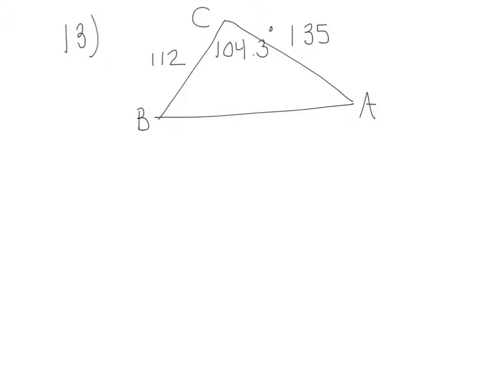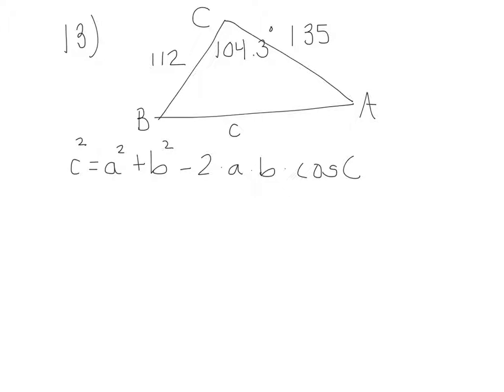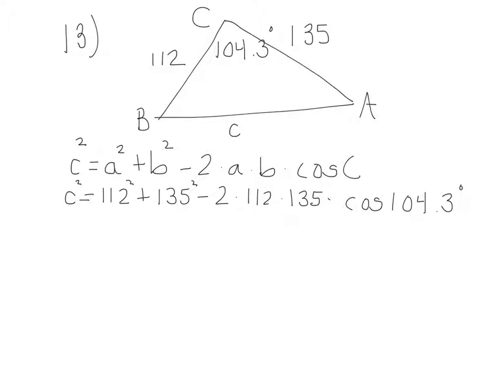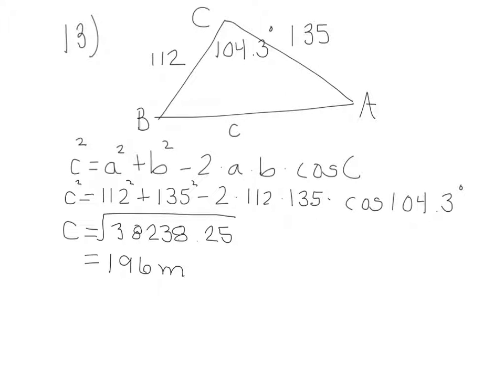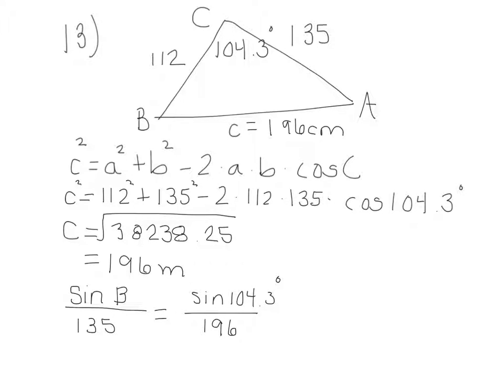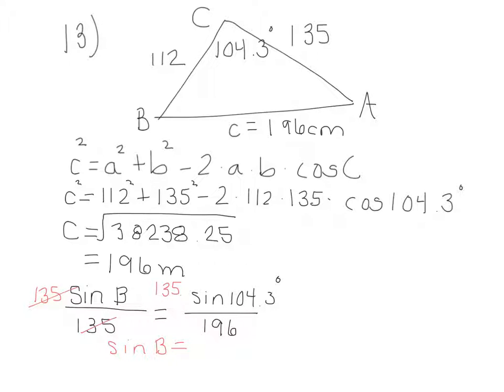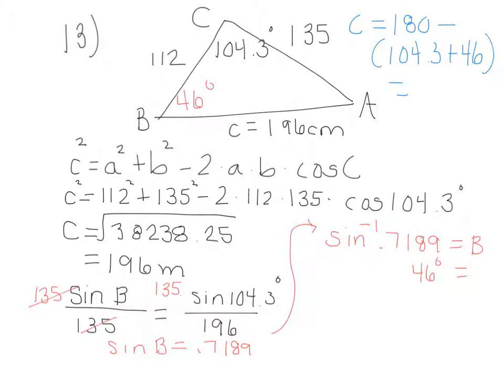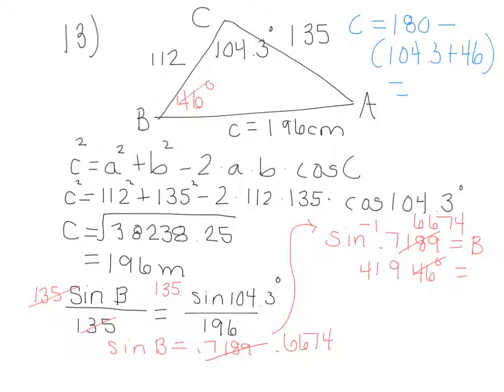MATH111 Exam 2 Review #13